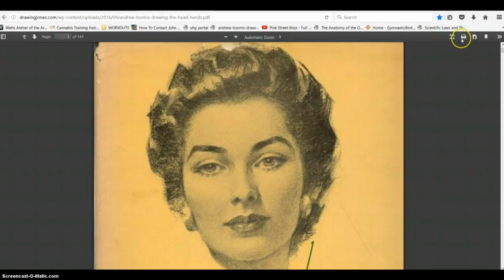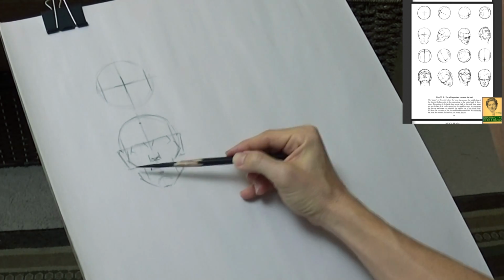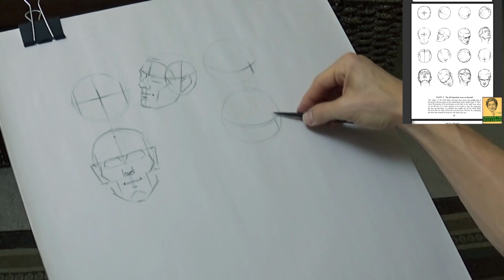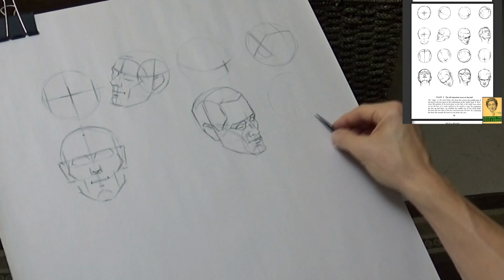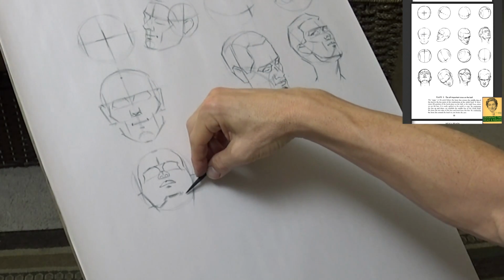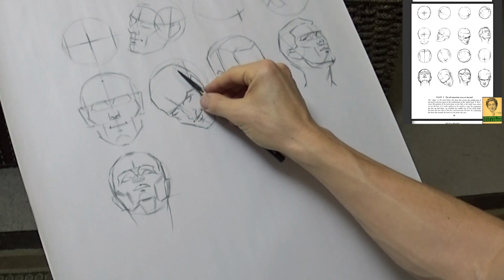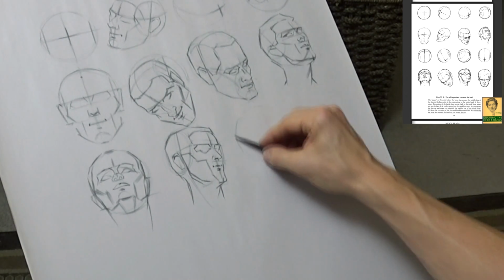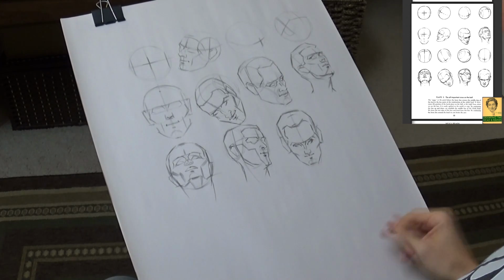Portrait Drawing Basics 1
Using Loomis to draw the head in different angles.
Please let me know if this would be a good idea or not a good idea for up coming videos. I love this book and enjoy drawing from it to get the fundamentals ingrained. This book has helped me draw people better.

*Update: Free Book link and my old website no longer available... the book company came for me and I had to pull the links to the book.